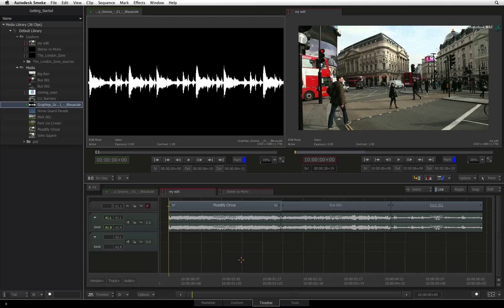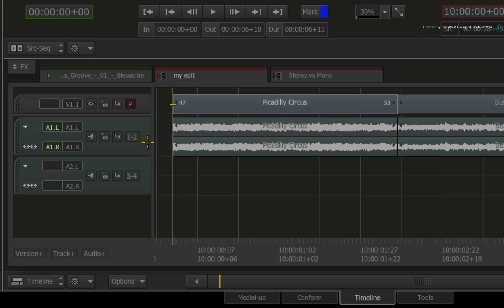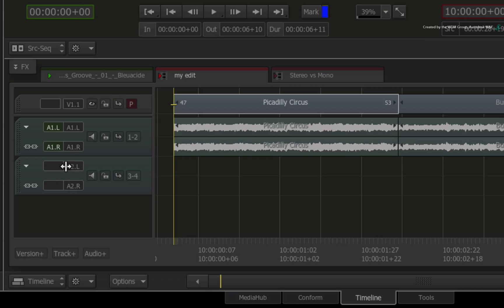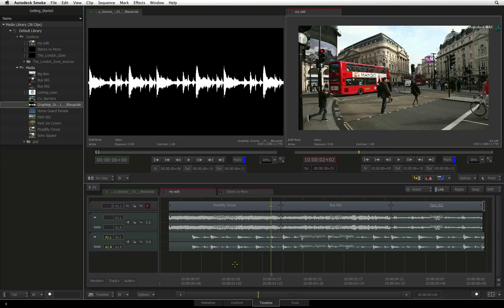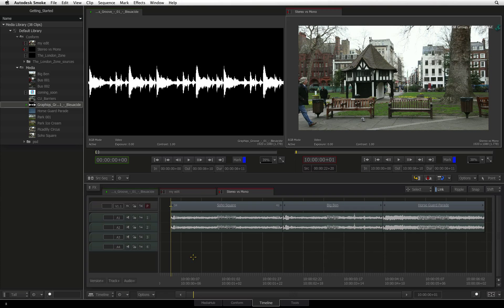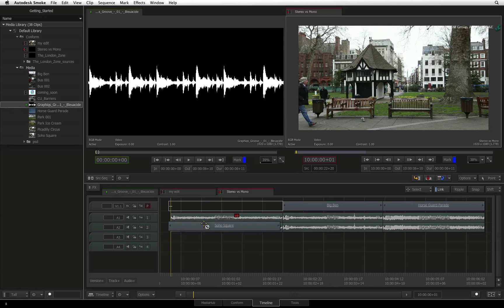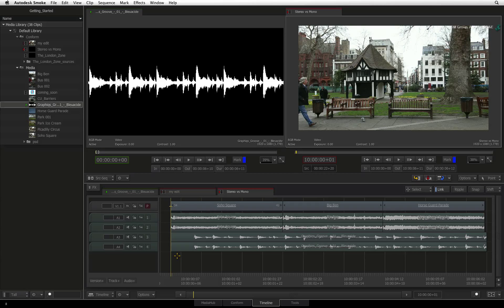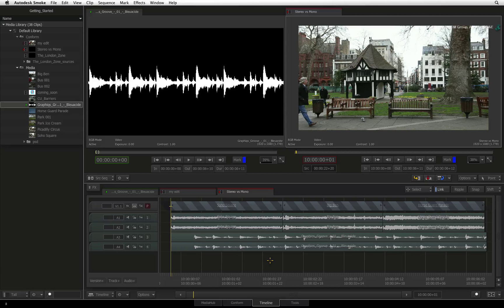Timeline Editing: Sequence Patching - Audio Tracks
Level: Beginner

This movie shows you how to patch and assign audio tracks.  This also includes a brief explanation on working with Mono Audio tracks and Stereo Audio Tracks.

For Information, Feedback and Comments:

Autodesk Area